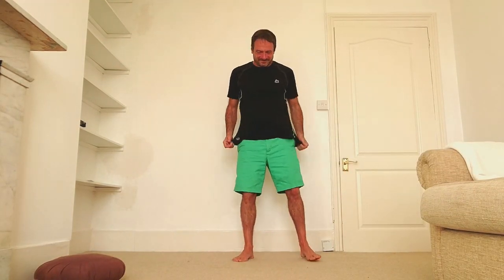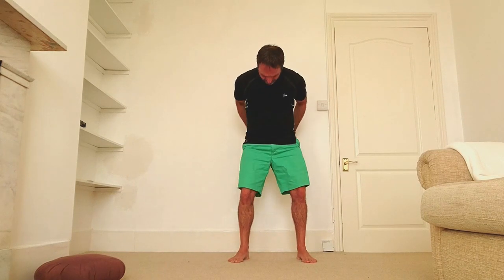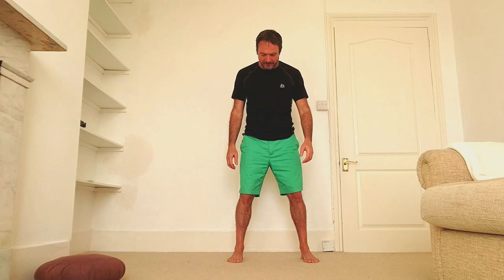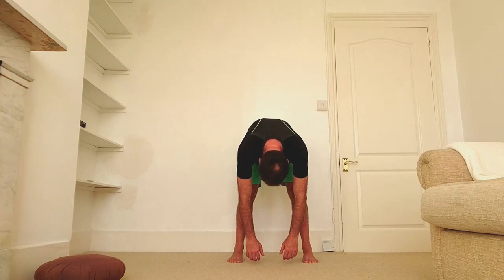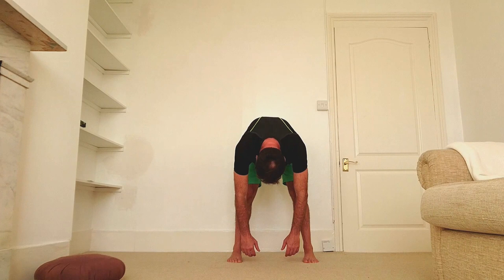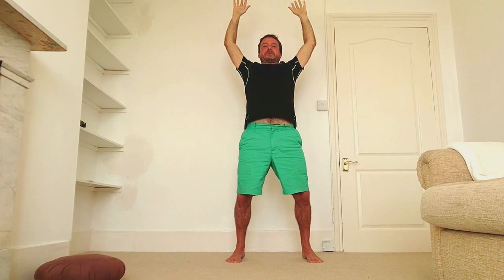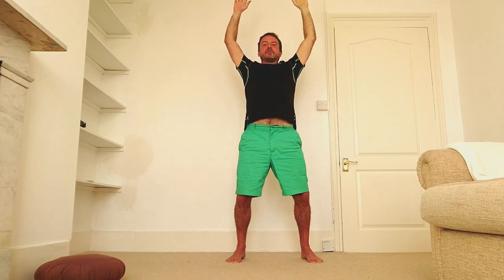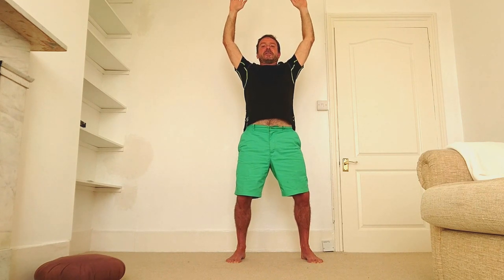Bioenergetics #1 - Bow and Arch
The Bow & Arch is the most fundamental exercise in Bioenergetics. It's the foundation, and if you do this exercise for 20 mins every morning you're life will change.